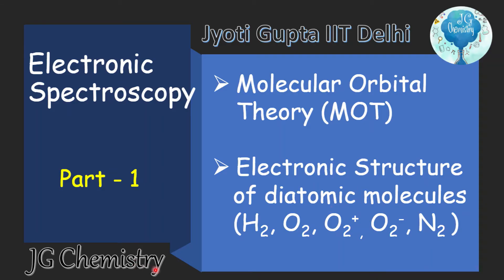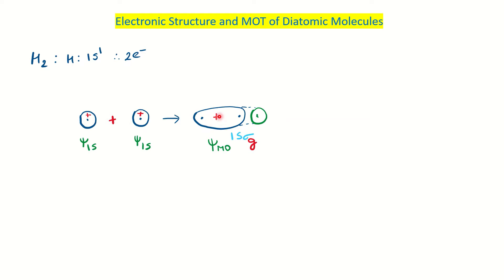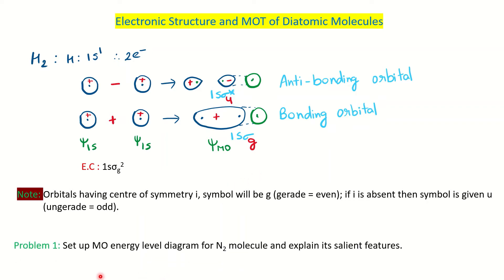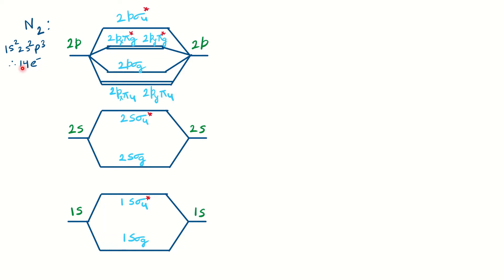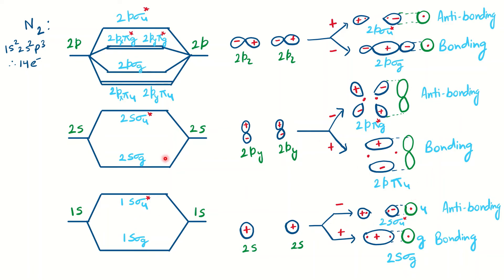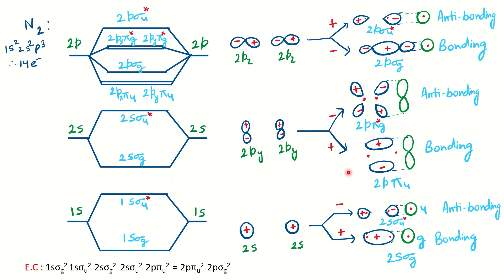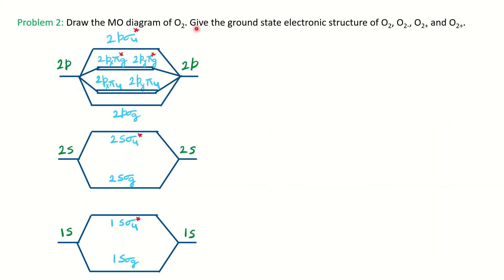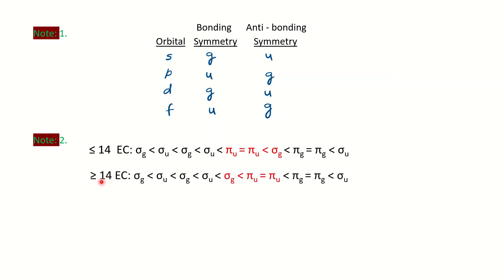Electronic Spectroscopy | MOT of diatimic molecule | Electronic configuration of diatomic molecule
In this video you will learn to draw energy level diagram, MOT (Molecular Orbital Theory), Electronic structure/configuration (EC)of diatomic molecules.

Learn tricks to write EC.
The video is useful for M.Sc Chemsitry, CSIR NET, GATE, BARC, TIFR etc exams.